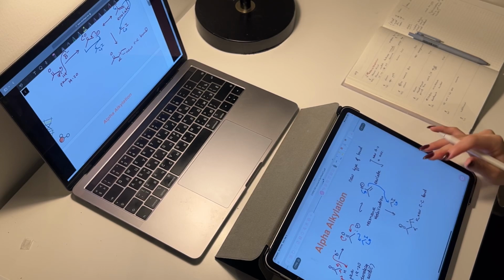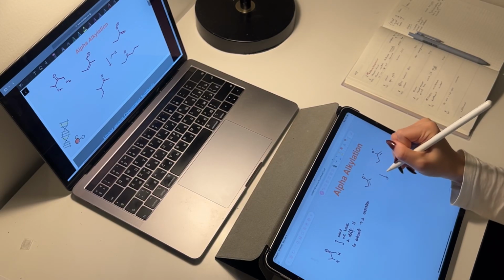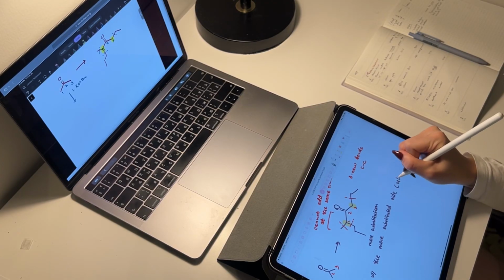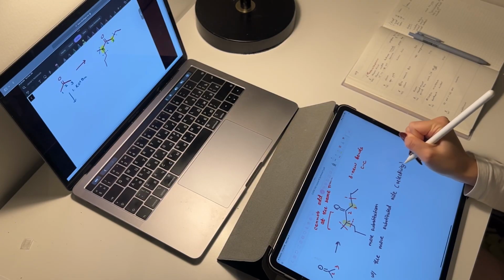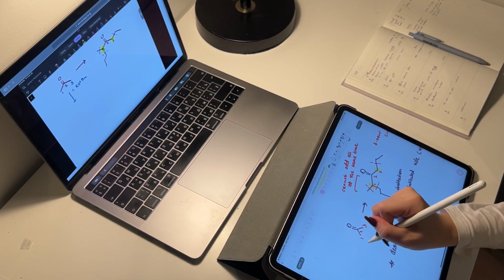Study session with your Study Muse✨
Hope you enjoy this study session, and that it motivated you to study and slay all your exams🤍